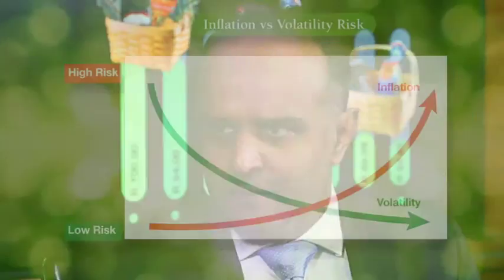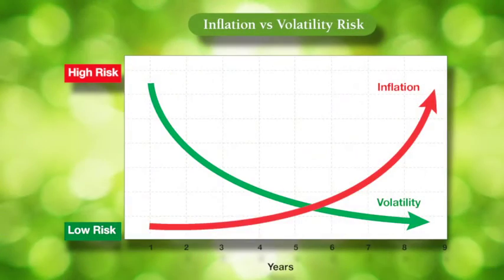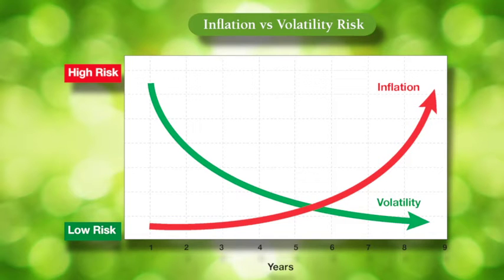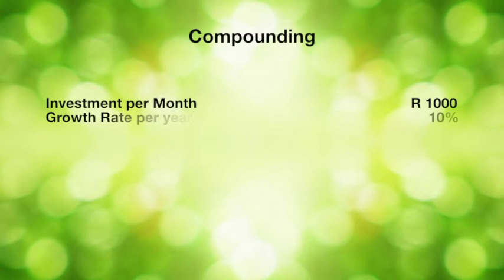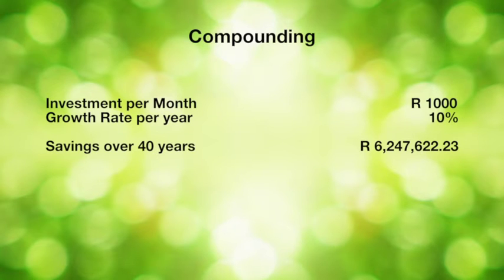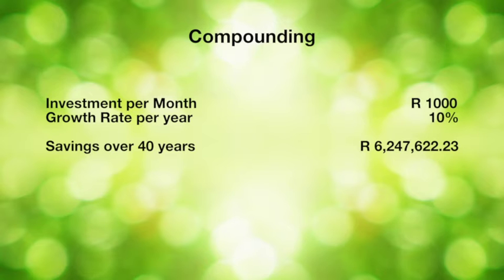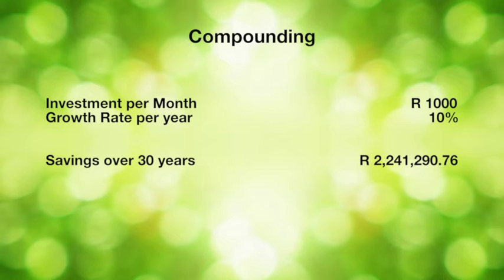Inflation - Oasis Focus on Finance - March 2016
Wealth Manager Hassan Motala and Financial Advisor Neville Erambo talk to Shafiq Morton about the Impact of Inflation with.